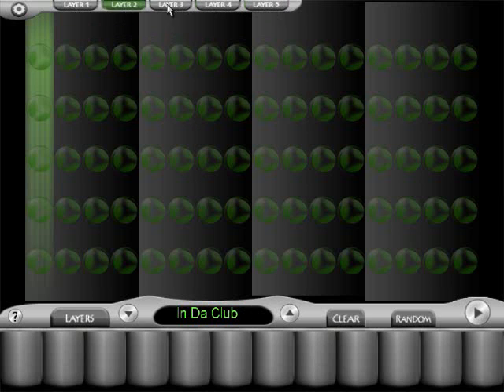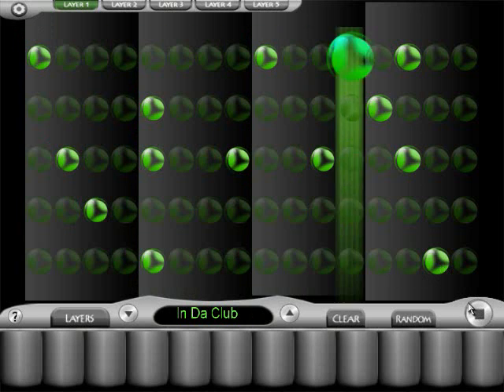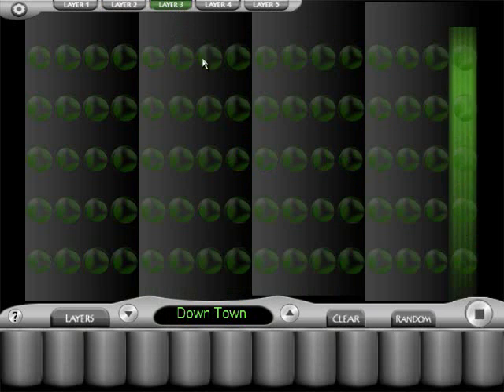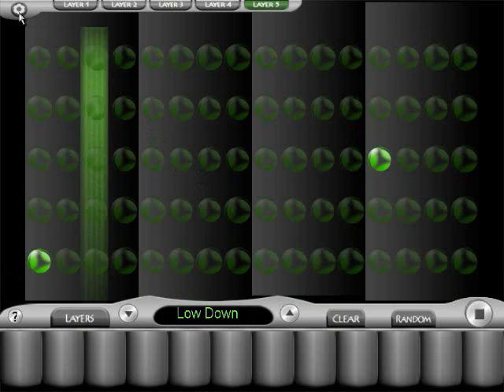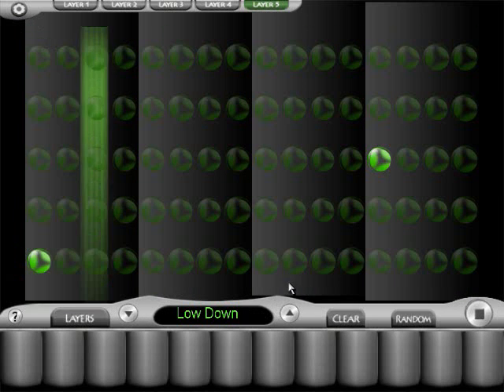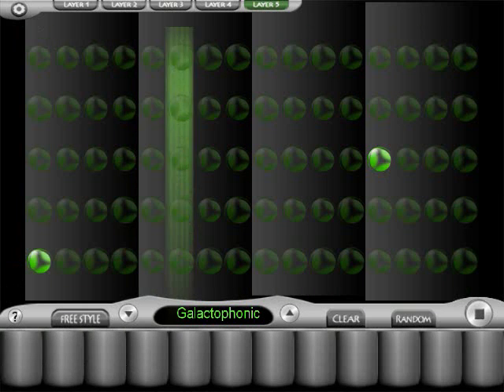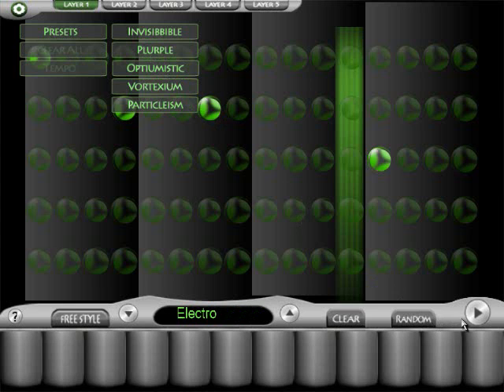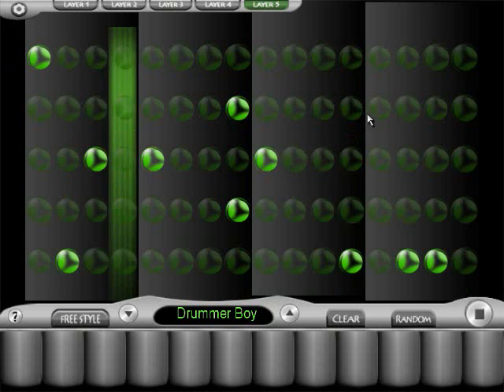Soundzorz - music creation for noobs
Simple free music creation software for PC. Pay what you want when you want if you want.